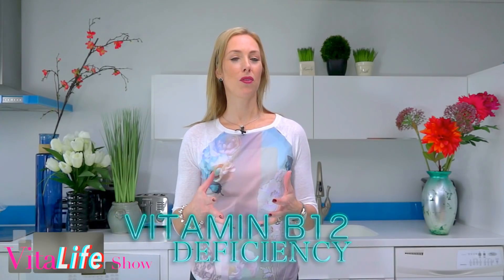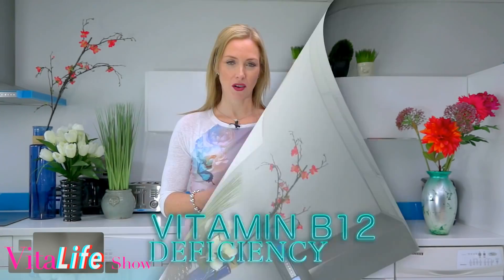7 Top Warning Signs and Symptoms of B12 Deficiency - VitaLife Show Episode 219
Symptoms of B12 Deficiency - How Do You Know If You have a B12 Deficiency - VitaLife Show Episode 219

Dr. Janine Bowring, ND shares how to know if you have a Vitamin B12 deficiency. The body will show different signs and symptoms of a B12 deficiency such as: fatigue, canker sores, inflamed large swollen red tongue, shakiness and trembling in the extremities, low blood pressure and muscle aches. These can be common in people with Crohn's disease, colitis, celiac, and vegetarians who do not absorb much B12.

You can have your blood checked for a B12 deficiency and if it is low, it is best to always supplement with a high quality, well-absorbed B12 vitamin. If you do take B12, check your labels to make sure it does not contain cyanocobalamin. This is the form of B12 bound to cyanide, and probably not the most healthy way to get your B12 levels up. At VitaTree we developed a highly absorbed B12 supplement from adenosylcobalamin which you don't require intrinsic factor in the gut for it to be absorbed and the B12 in this form goes right into the mitochondria to produce energy or ATP.

We hope you enjoyed the video, please leave your questions and comments below.